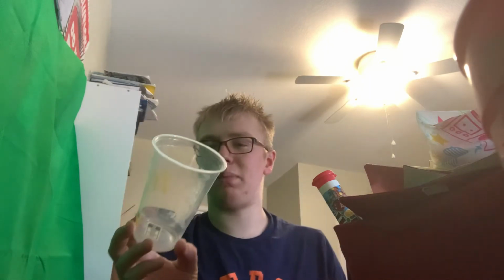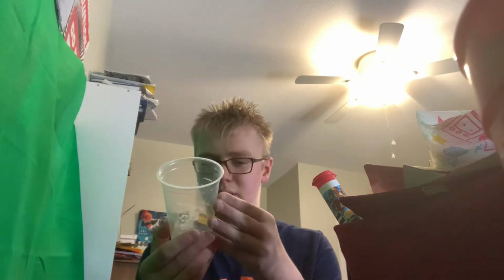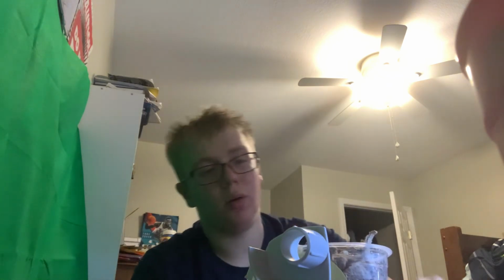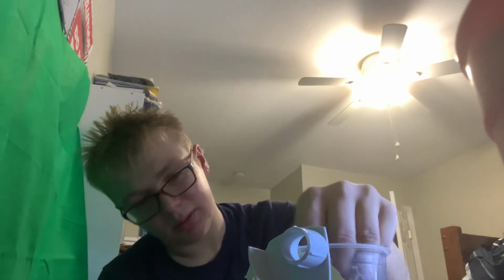Summer, fall and October and November drink craft